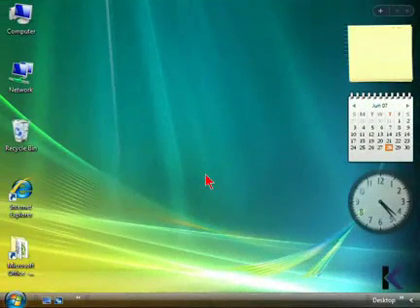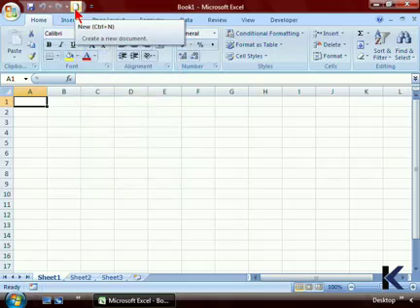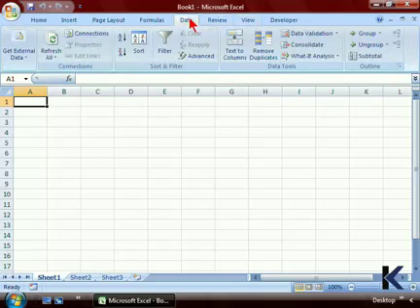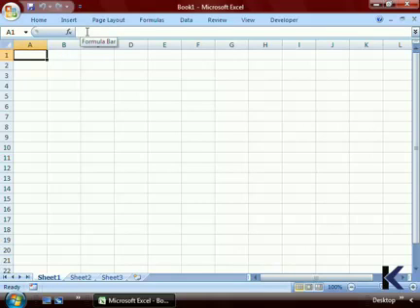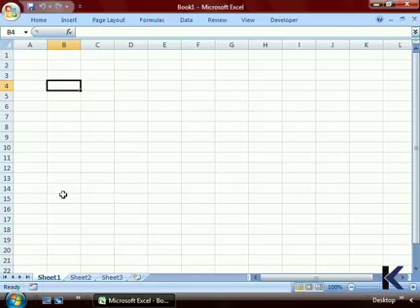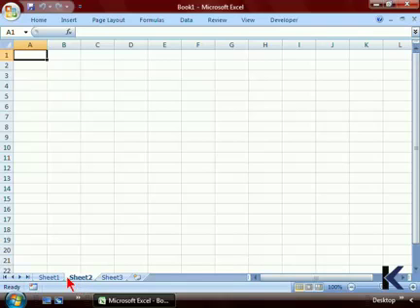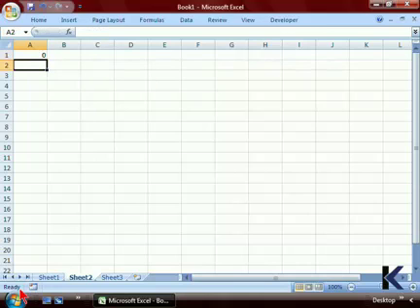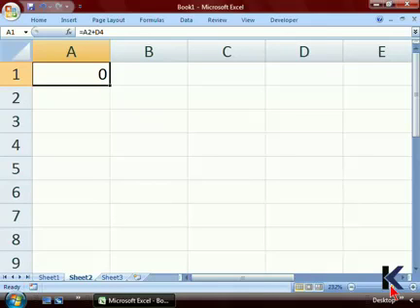Excel 2007 Tip: The Ribbon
This course has been designed to get you up and going, quickly, easily, and painlessly with Microsoft® Excel 2007, the most popular spreadsheet application in the marketplace today. The instructor guides you through the use of the basic spreadsheet functions ensuring your success and enhanced productivity. Learn about the new navigation features within Microsoft's new Office interface.